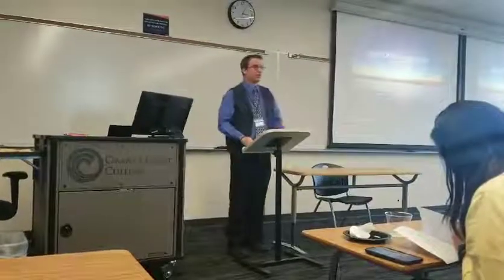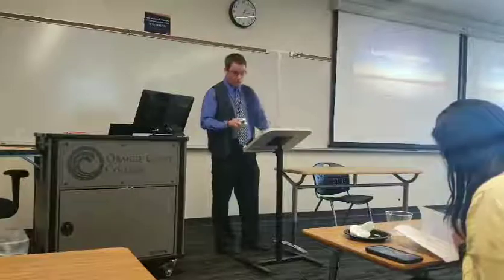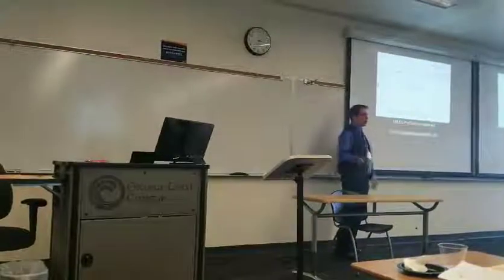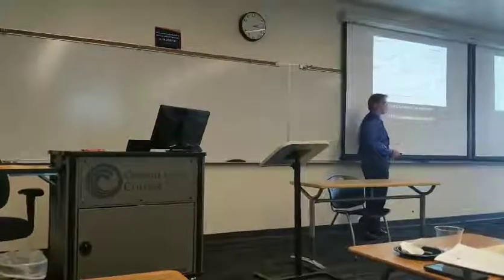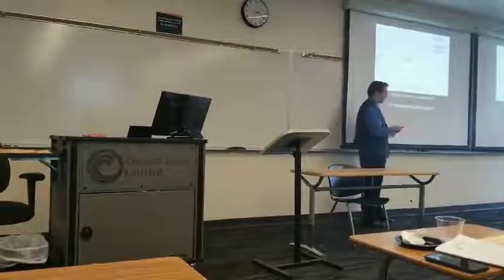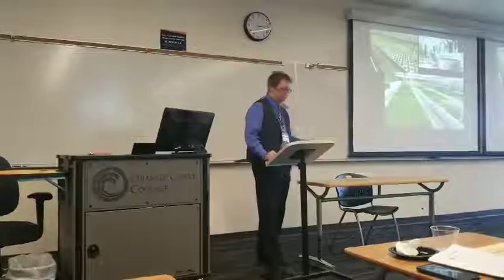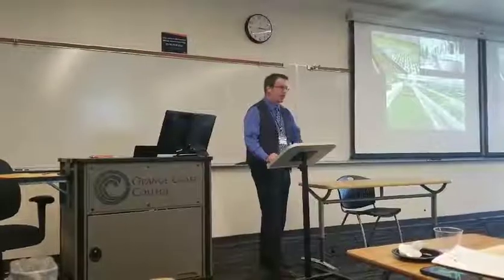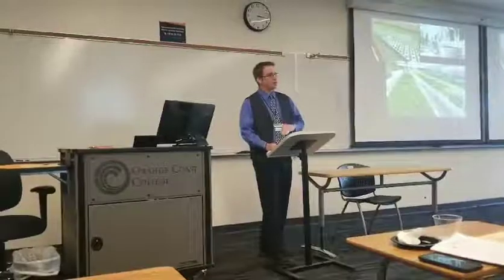Aquaponics as a Preferential Alternative to Traditional Farming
Orange Coast College April 2018 Symposium